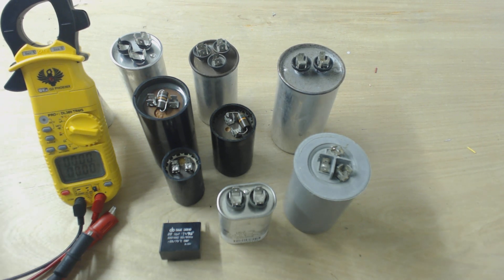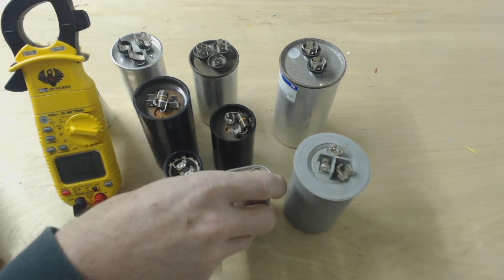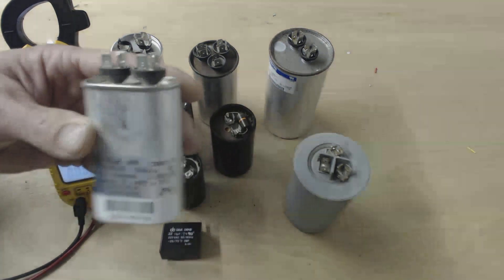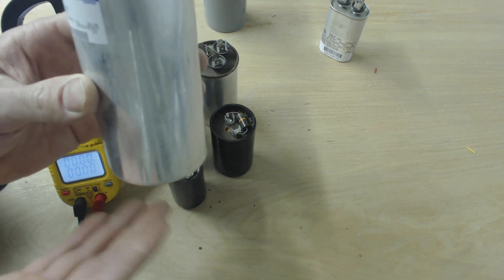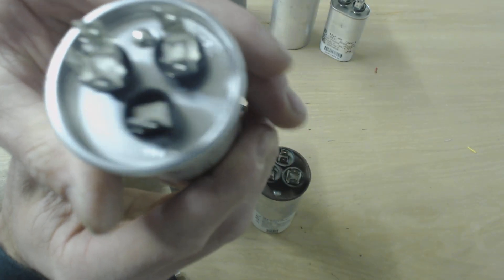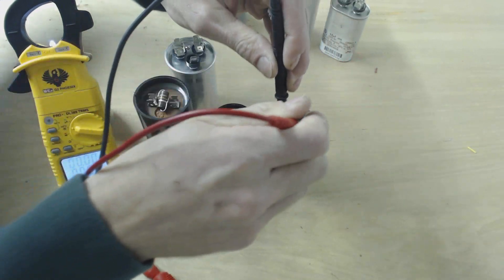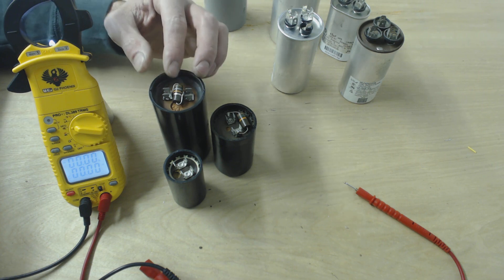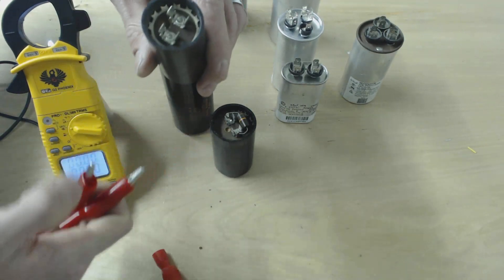Testing and Checking the MFD uF rating of HVAC Capacitors- Start Capacitors and Run Capacitors!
In This HVAC Video, I show how to Test and Read the MFD uF rating of Start Capacitors, Dual Run Capacitors, and Single Caps! I Explain Wiring, Shorting, Compressor Fan, and Common Terminal Identification. This is how to identify types of HVAC Capacitors, ratings, tests of capacitors, telltale signs of a bad capacitor, and what types of capacitors that you may run into while servicing HVACR units.

ACSERVICETECH